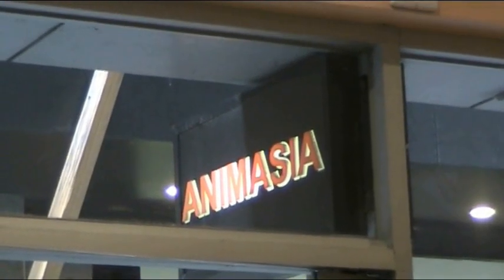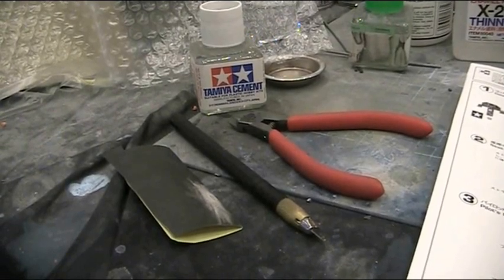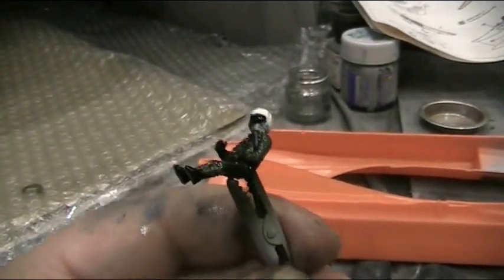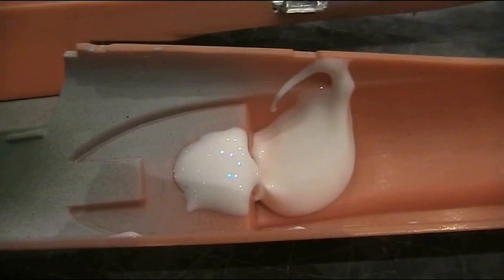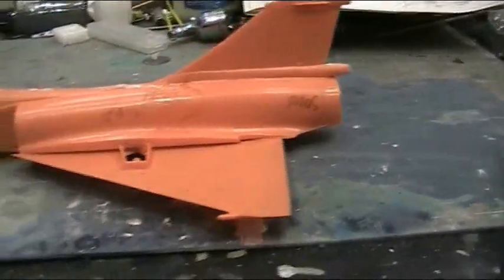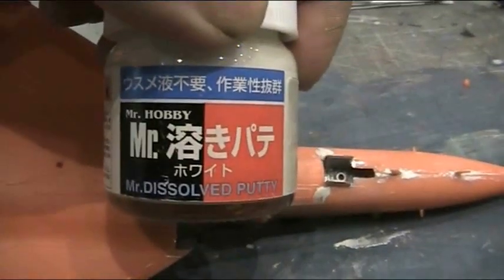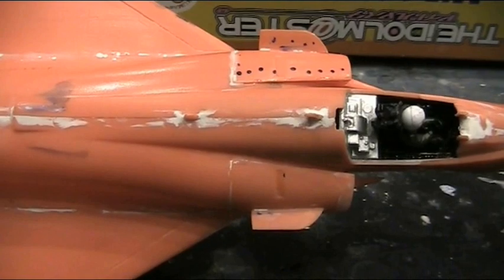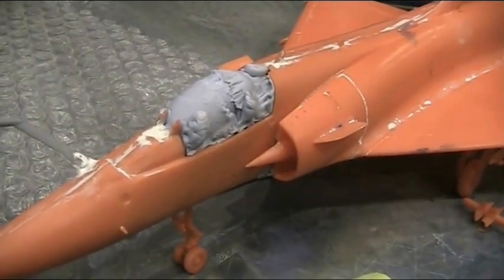Let's build hasegawa 1/48 IDOLM@STER Mirage 2000 yayoi takatsuki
In this video we will unbox, build, mod, base and paint the whole kit step by step with commentary and note regarding the Mokana Man style of modeling.

Kit built:
1/72 Mirage 2000 Idolmaster 2 Yayoi Takatsuki by Hasegawa

Address: 26 Jane Bell Ln, Melbourne VIC 3000